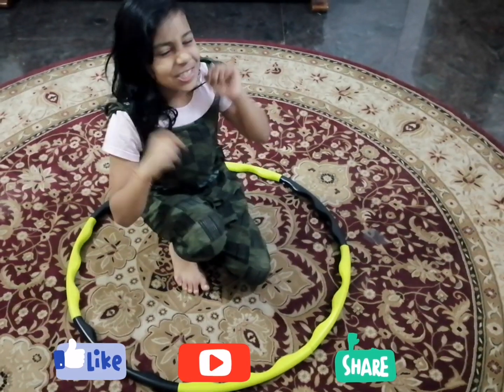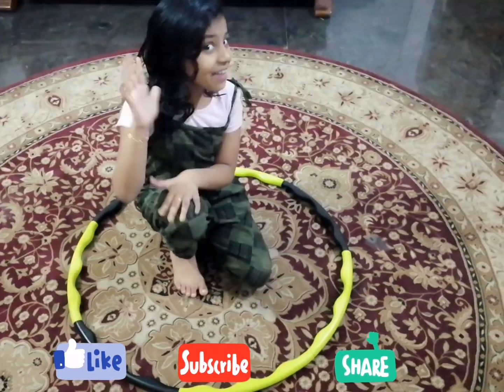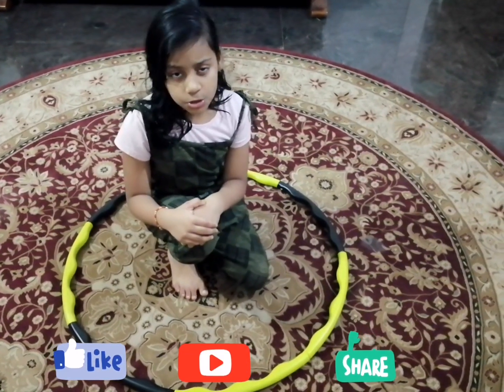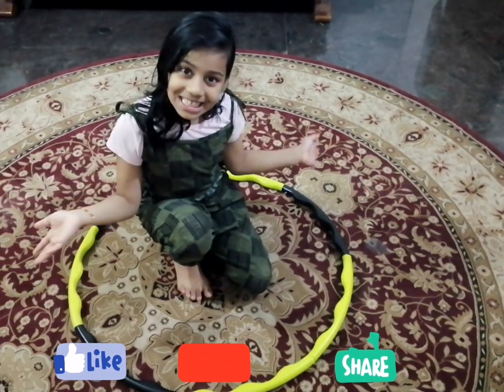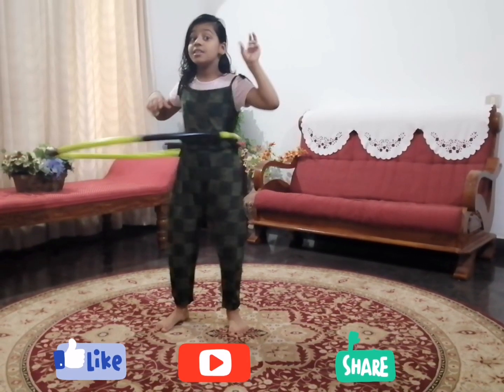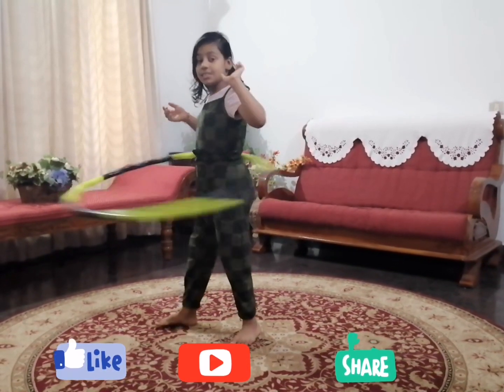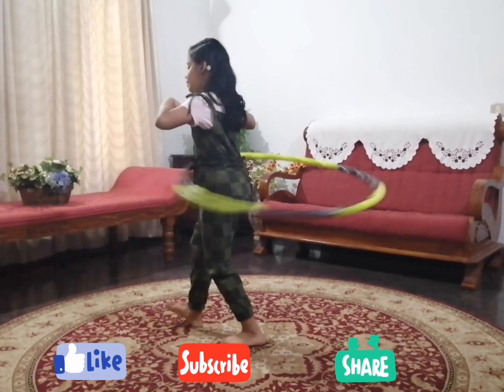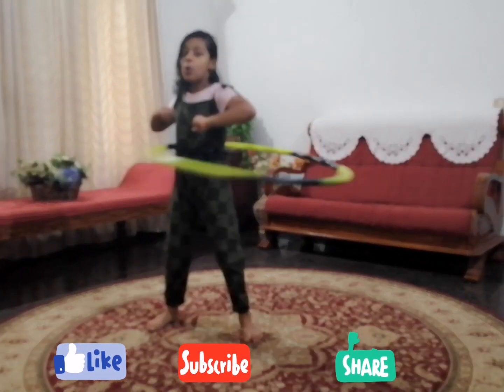Hula Hoop | Dance | For Kids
Hello Friends Welcome to Another episode of Mahdiya's World Of Happiness.
In this video I am going talk about how to do hula hoop after practicing I put the song Manike Mage Hithe - Official Cover - Yohani & Satheeshan. I learned hot hoop but I didn't know hot dance by hooping after practicing for days and days I finally learned how to dance along hooping. I hope that you enjoyed my activity no: 1,2, 3, 4 and 5
Keep supporting us and keep watching my videos.